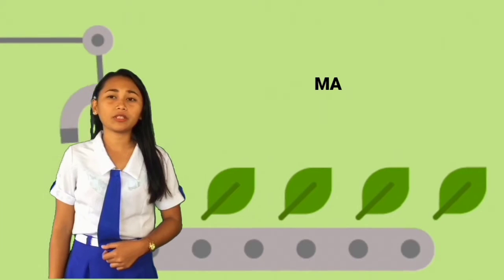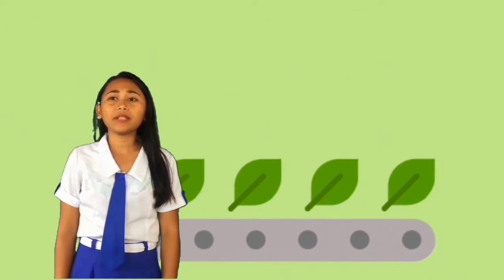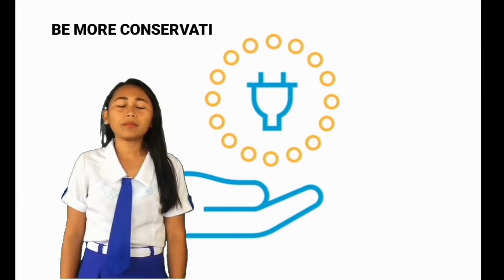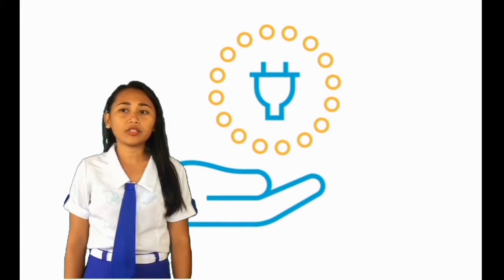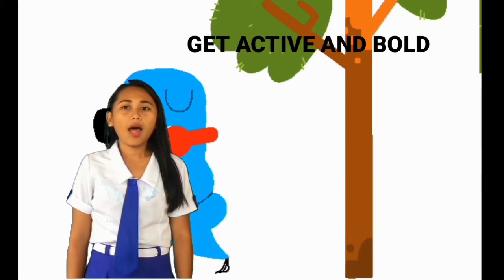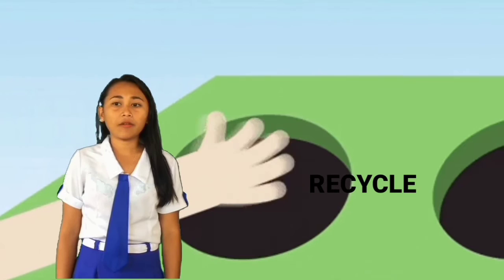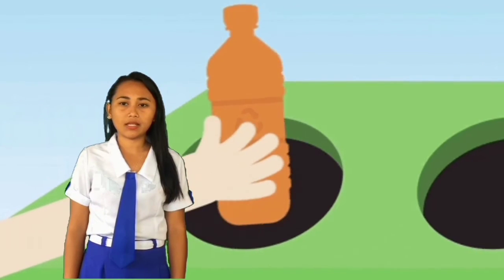ST&S VLOG CLIMATE CHANGE (GROUP 5 BS-ENTREP 1-A)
MEMBERS:

MARIA CLEO BERNADETTE GULAYAN
NENA FE PATCHO
MARIFER BON
ANGELIE MAE NUERA
CHARLOTTE VINAS
MARY GRACE ALANGILAN